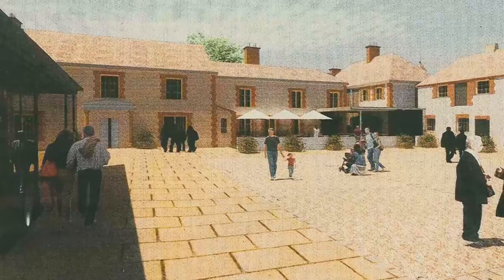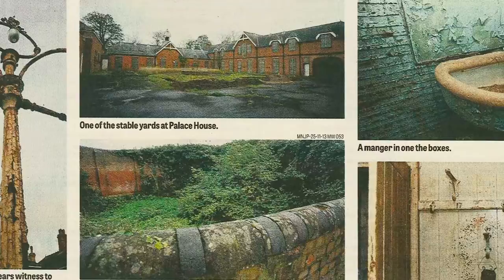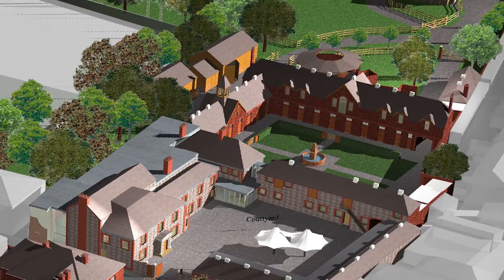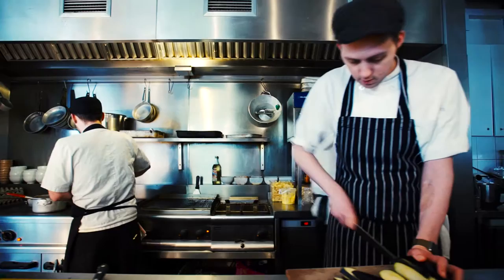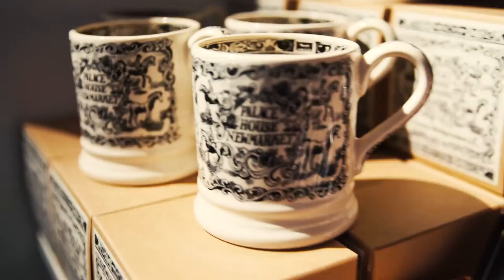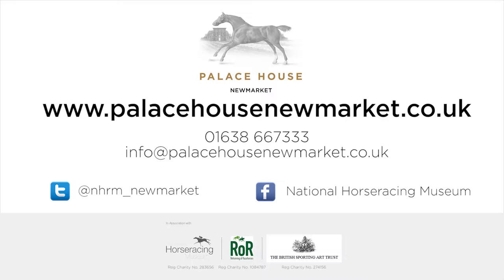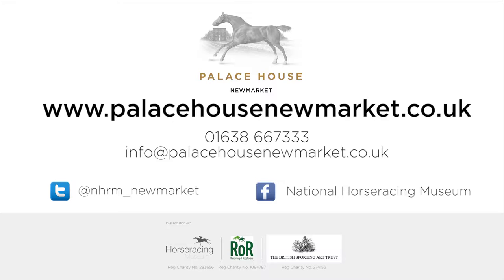The National Heritage Centre for Horseracing and Sporting Art